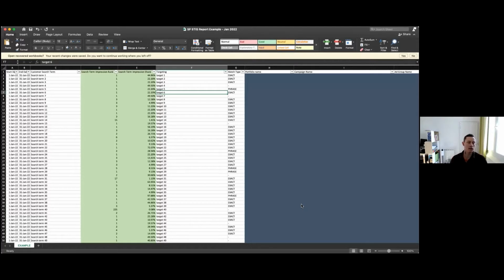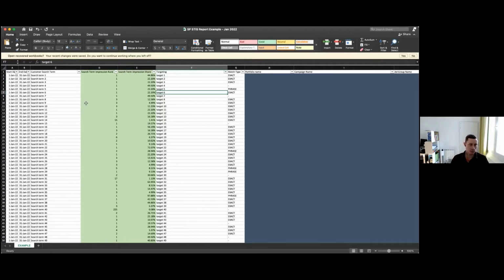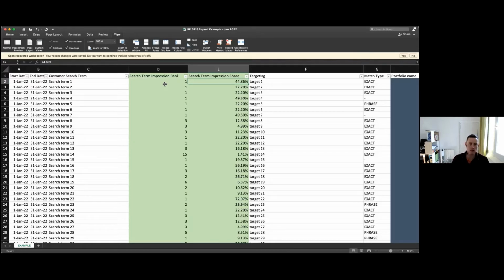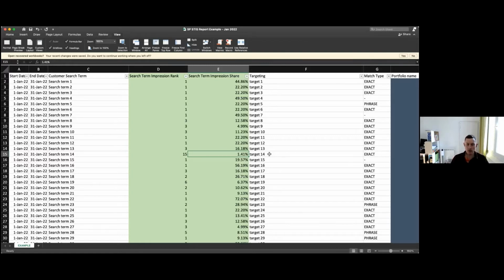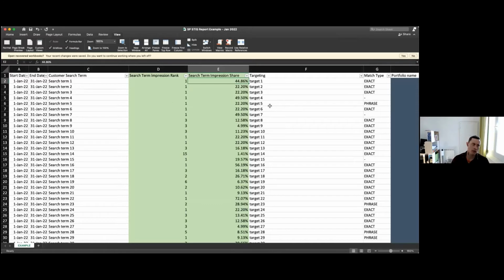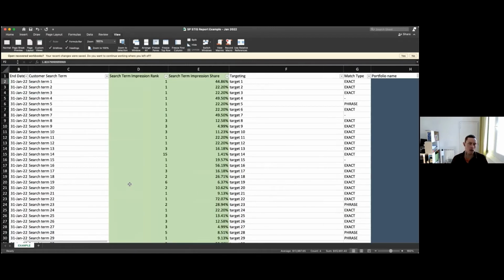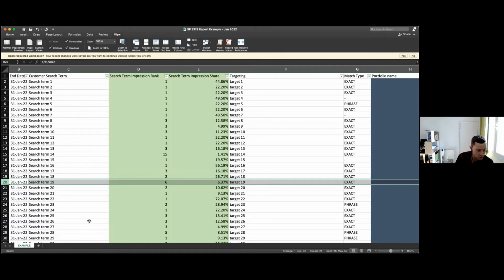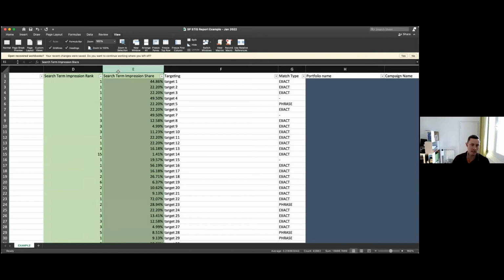Amazon Advertising Search Term Impression Share Report Podcast with Brent from Amz Pathfinder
Amazon Advertising Search term impression share reports tell us how our ads search terms compare with other advertisers.

For example, if you have an impression share of 80% for a search term, it means that you have won 80% of all Sponsored Products ad impressions for that search term. At the same time, if the search term impression rank is 2, this term has the second most ad impressions. So, if your Search Term Impression Share is lower for the main keyword, you can gain more impressions by increasing your bid.

Listen to this podcast with Brent Zahradnik from Amz Pathfinder to learn more.

Key topics:

- What is the search term impression share?
- What is search term rank?
- Adjusting bids/budget based on the report

Scale your Amazon Sales with Online Seller UK Services